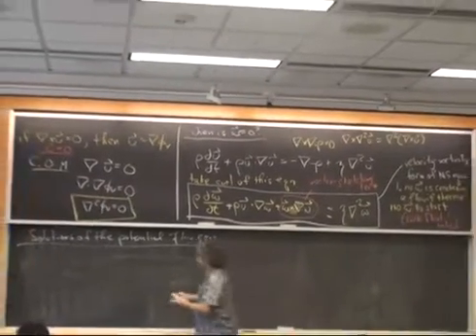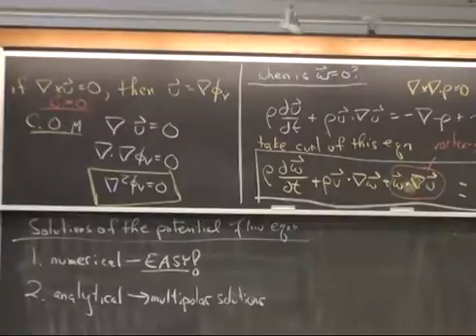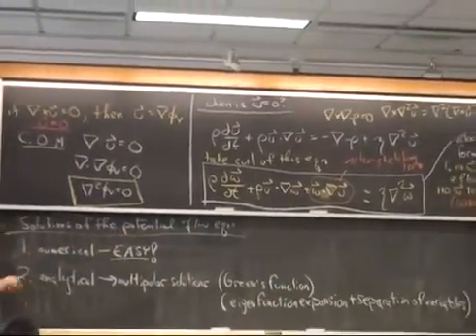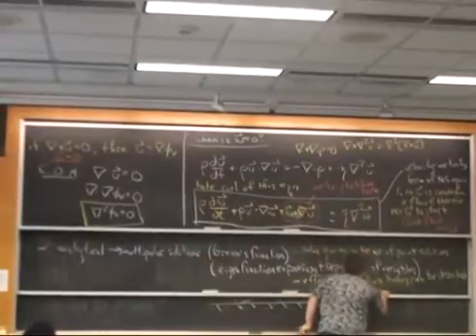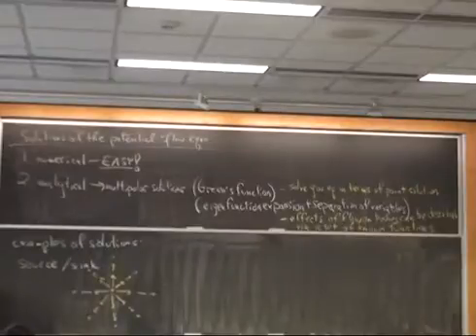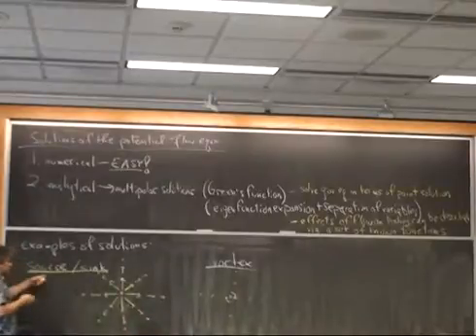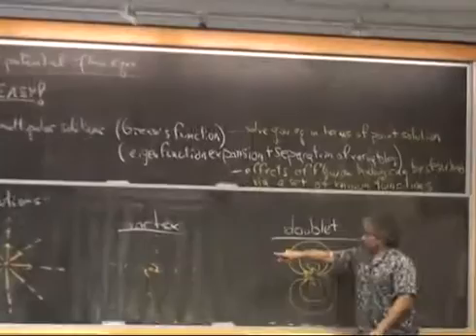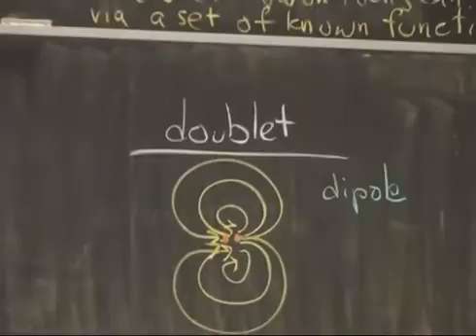Solution of laplace equations for potential flow: introductory concepts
Intro to solutions of laplace equations for potential flow.

From Cornell University Mechanical Engineering 6240 - Physics of Micro- and Nanoscale Fluid Mechanics - 12 Sep 2012.